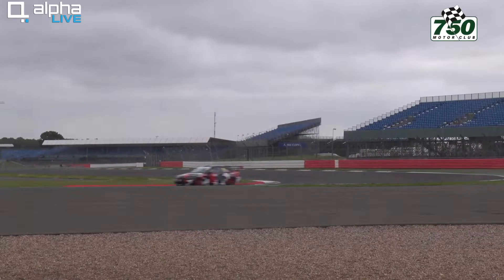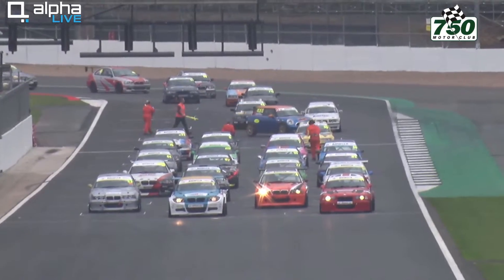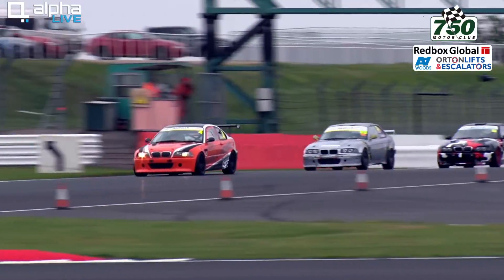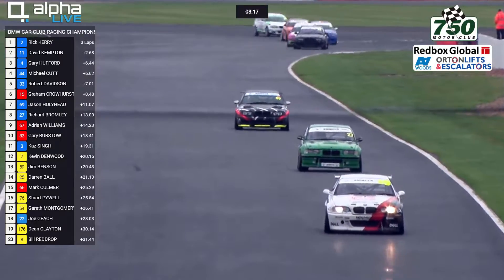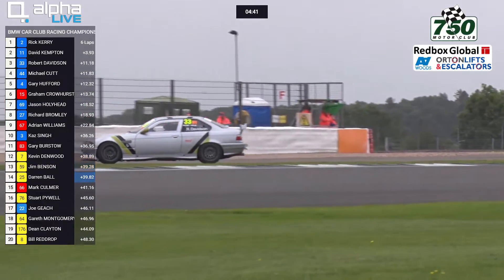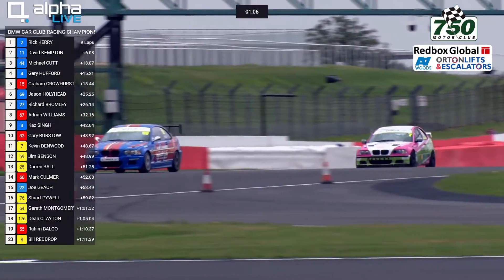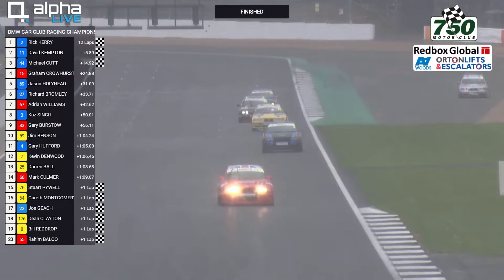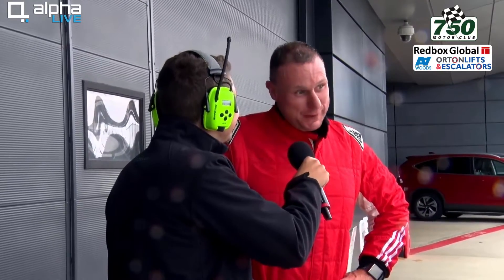BMW Car Club Racing Championship - Silverstone International 2019 - Race 1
Catch up on all the action from the Silverstone rounds of the 2019 BMW Car Club Racing Championship with 750 Motor Club - The UK's Home Of Affordable Motorsport Originally streamed LIVE on 10th/11th August via YouTube and Facebook by 750 Motor Club and Alpha Live.